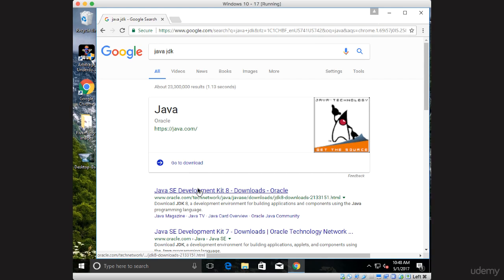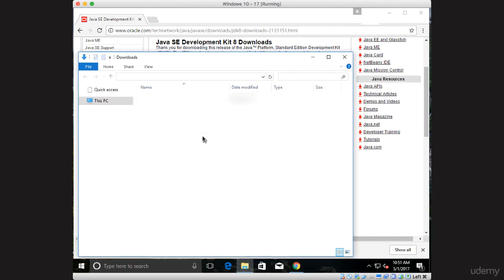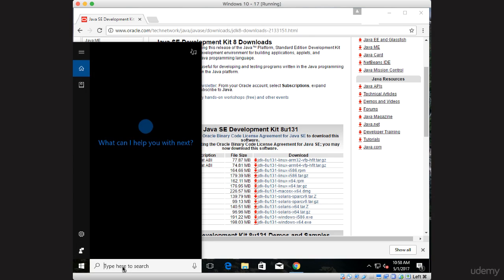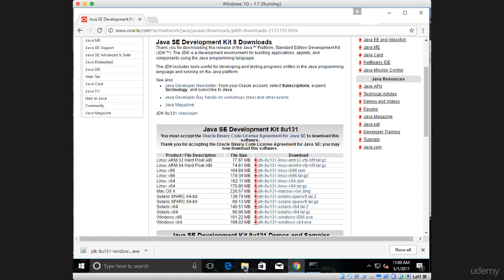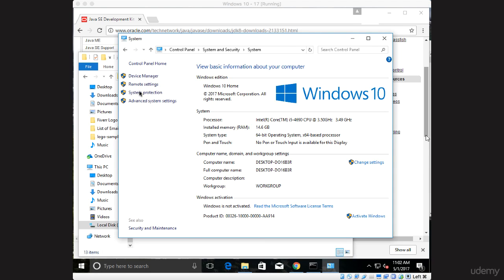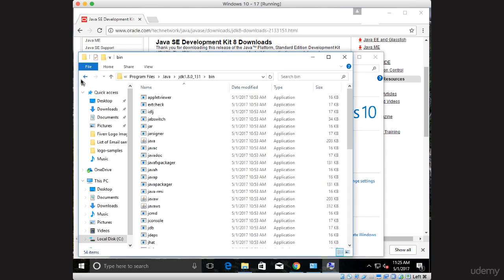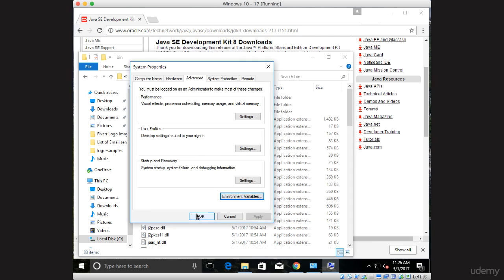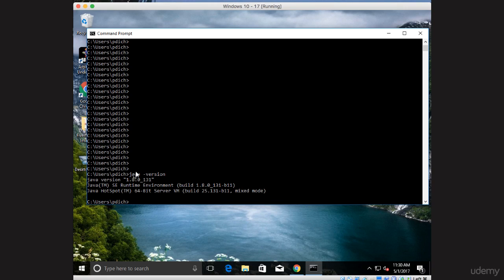Java Masterclass - Beginner to Expert Guide | Part 02